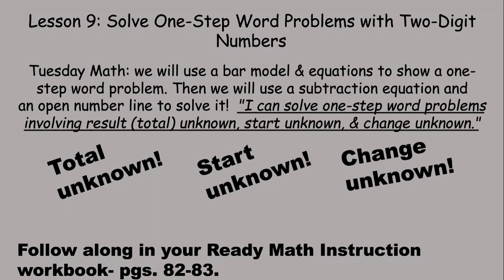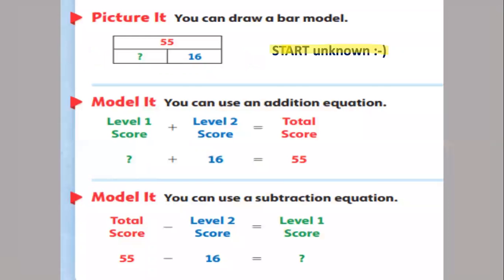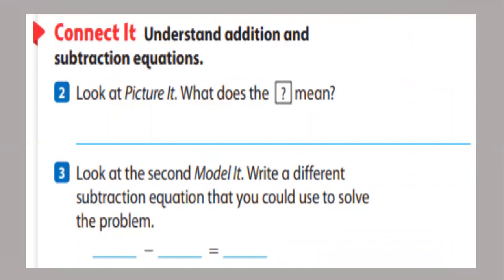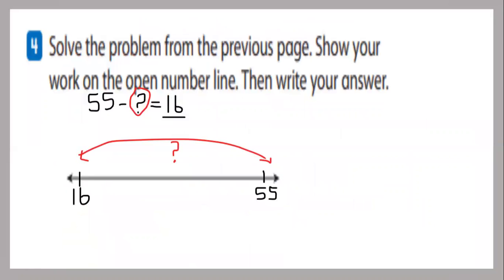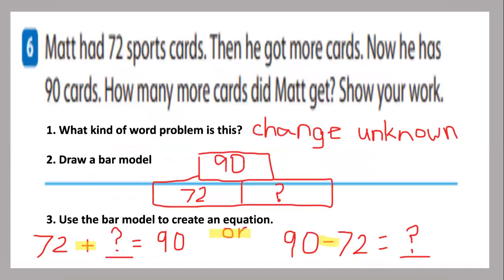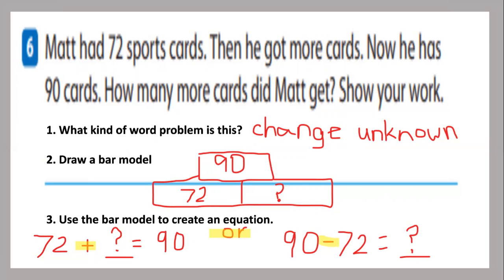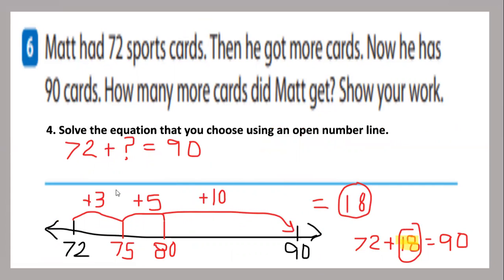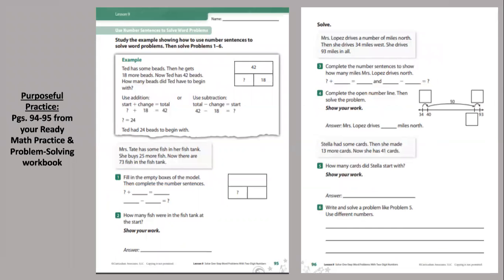Tuesday 12 1 20 MATH video lesson bar model and number line to solve one step word problems